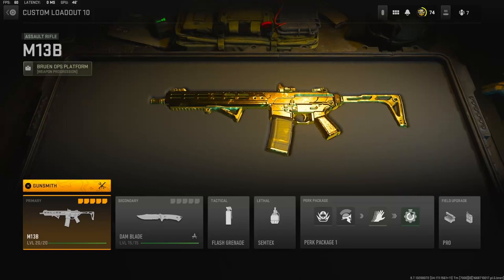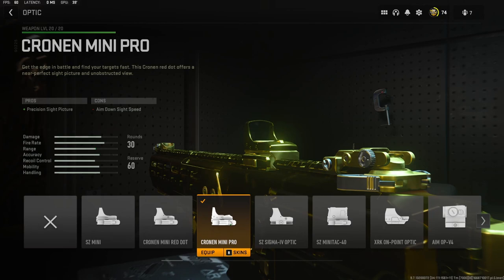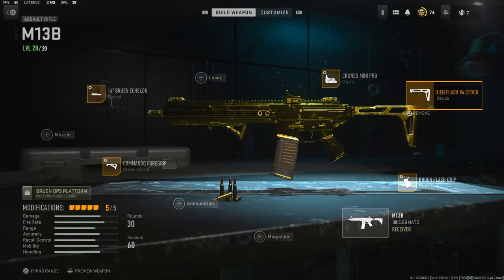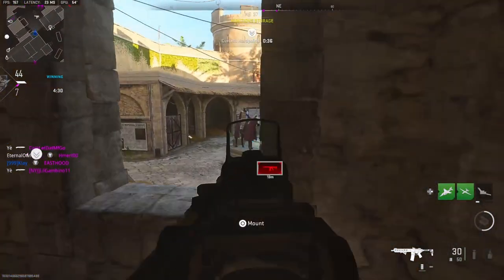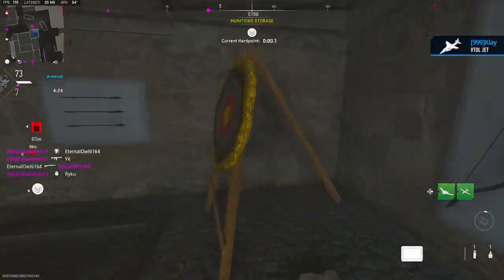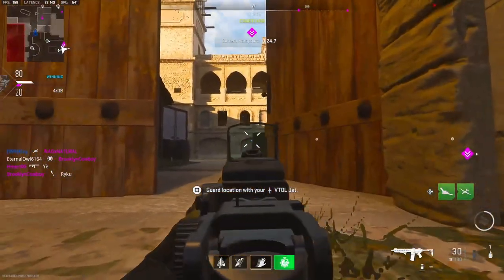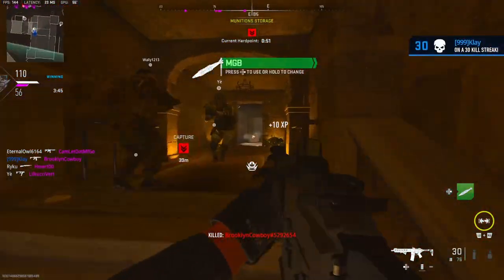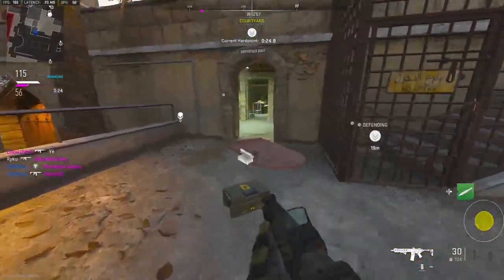The *M13B* in MW2 is BROKEN! (BEST M13B CLASS SETUP)